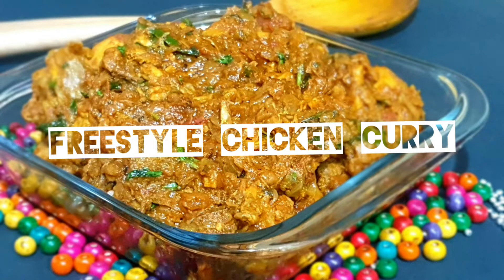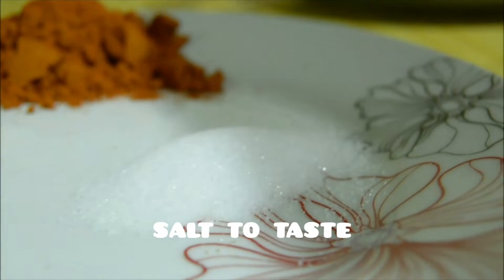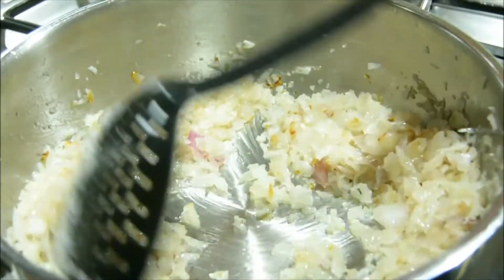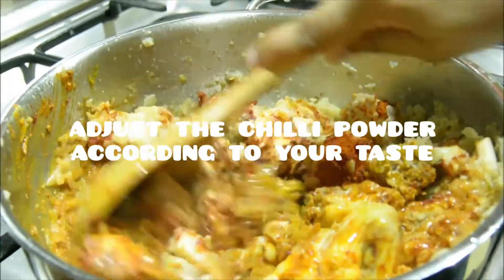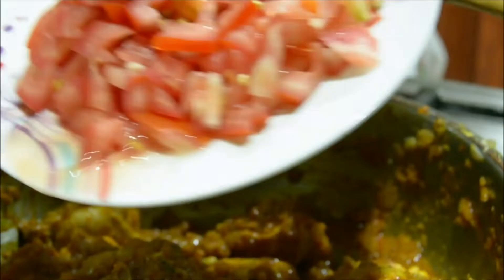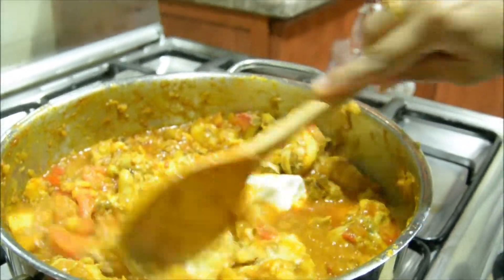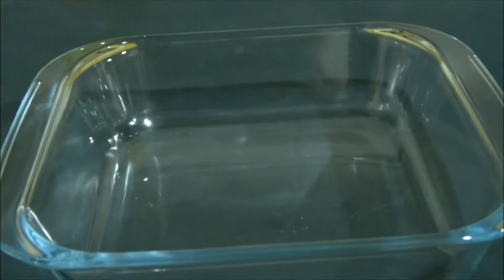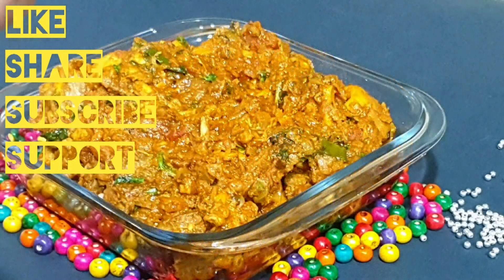SIMPLE CHICKEN CURRY RECIPE | CHICKEN FREESTYLE | QUICK & EASY CHICKEN CURRY | BEGINNERS CHICKEN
Easy and yet tasty
variety taste
must try